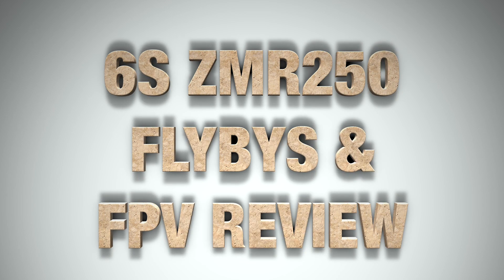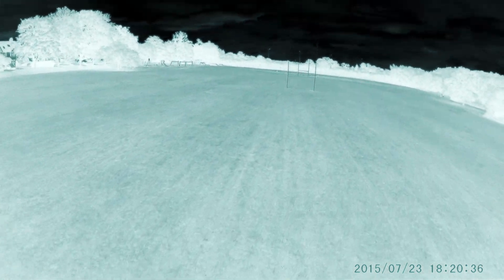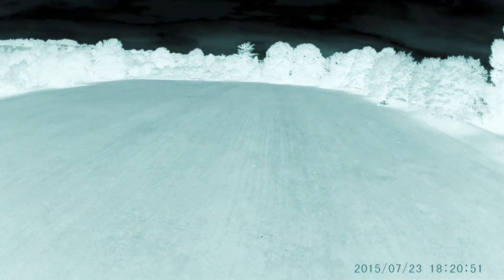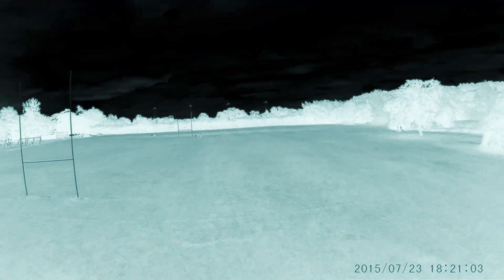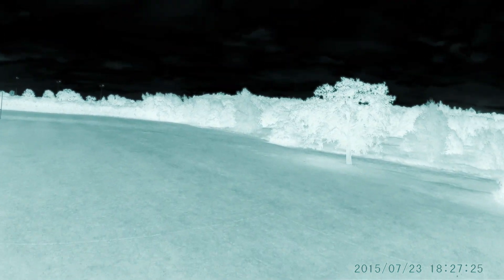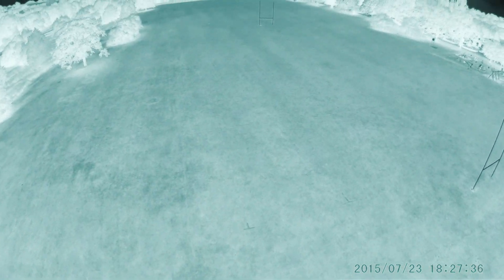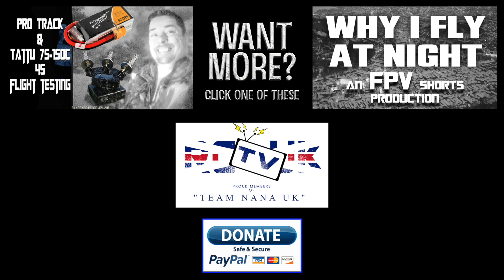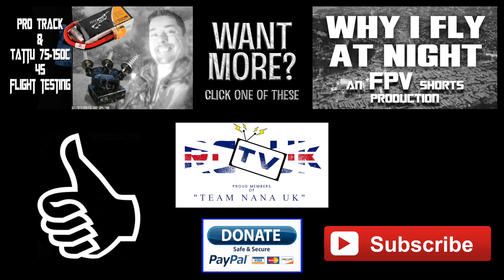6S ZMR250 FPV FLYBYS - TESTING & REVIEWS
Here is the link to our donation button but please know this either way? You are welcome at RCTV-UK!

Finally I get out with the 6S ZMR250 and get some footage to wrap this one up. All in all this proof of concept project has worked out pretty well.

Special thanks to Freedom Music's Jo Blankenburg for the brilliant music used in this episode named Abyss.